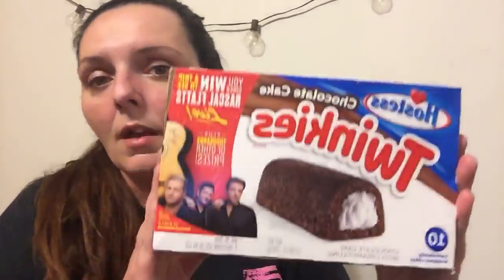Weekly Coupon Community LIVE Q&A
Amy's mypoints

Amy's Swagbucks

Amy's Fetch Code NE2VP

Write me, send me a post card
Wanna become a youtuber? Tubebuddy is a MUST